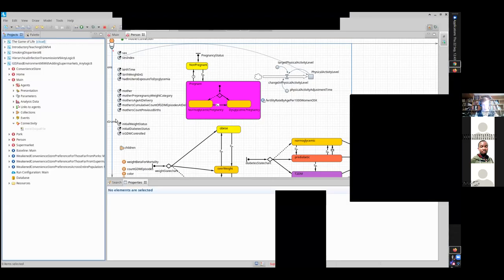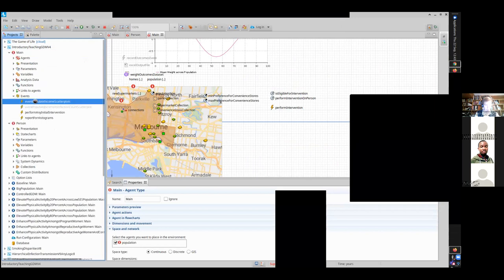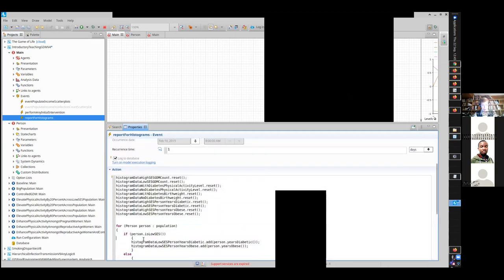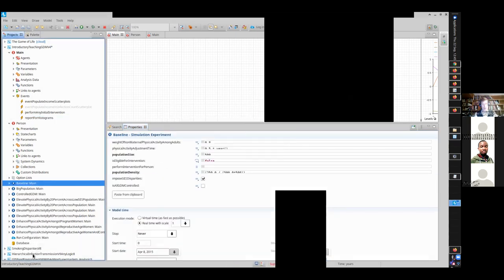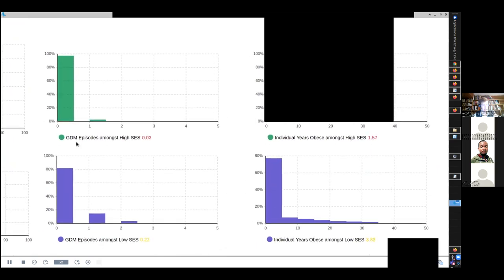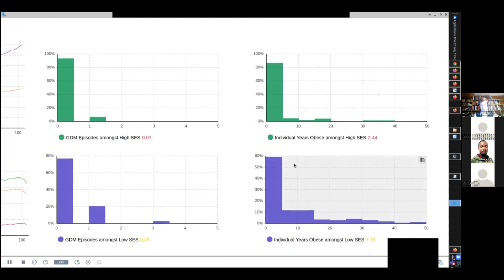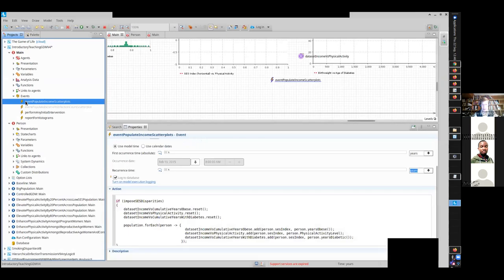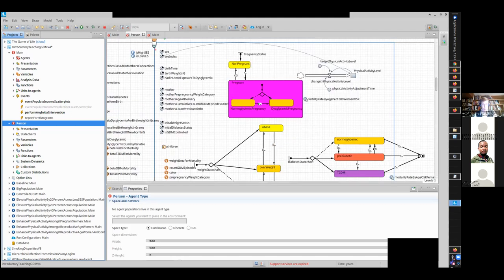Comments on Events and Actions in Agent-Based Modeling and the AnyLogic Event Construct